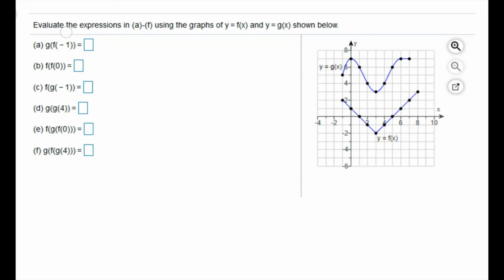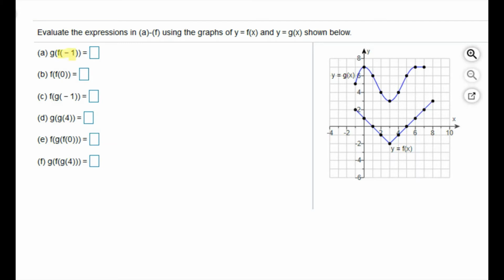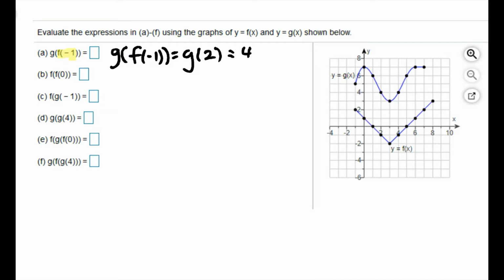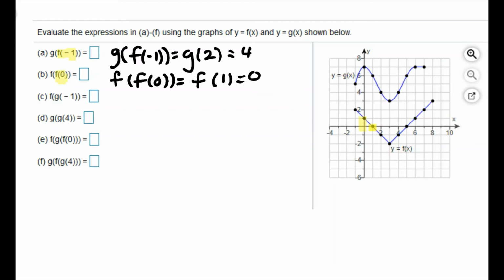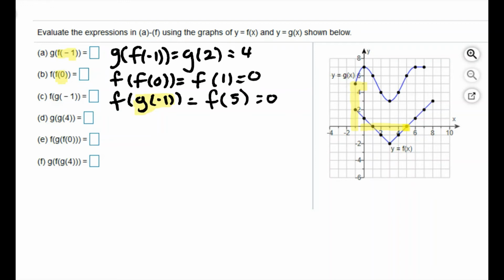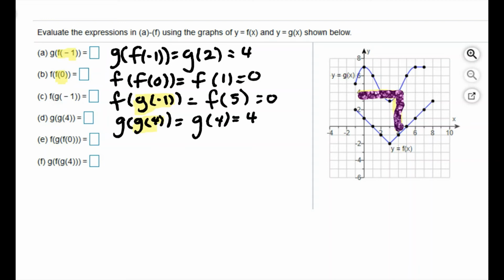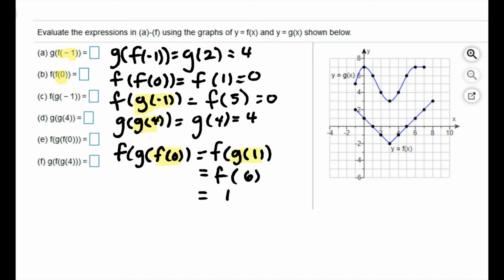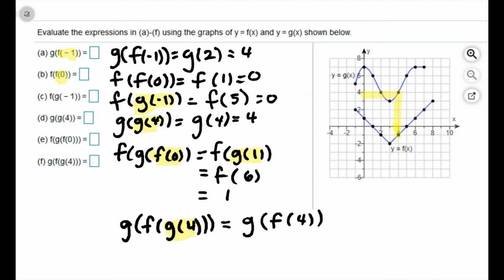Composition of Function with a Graph